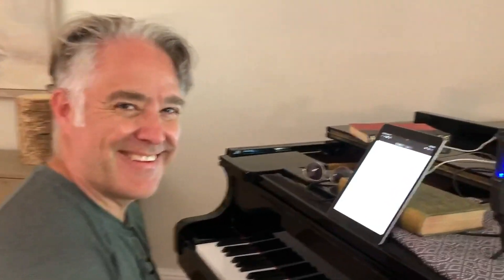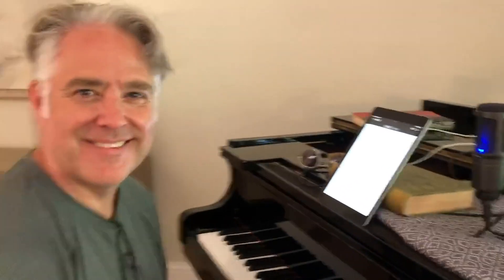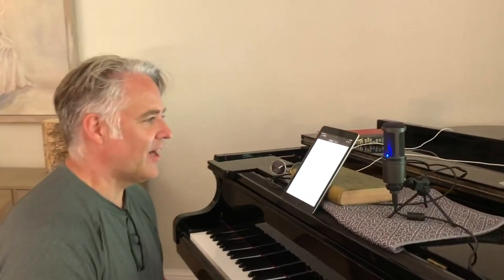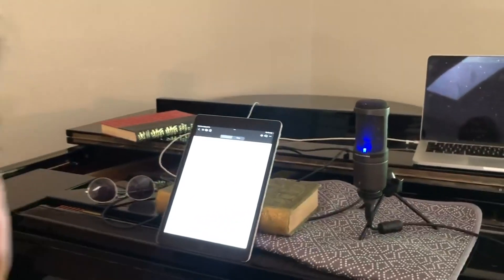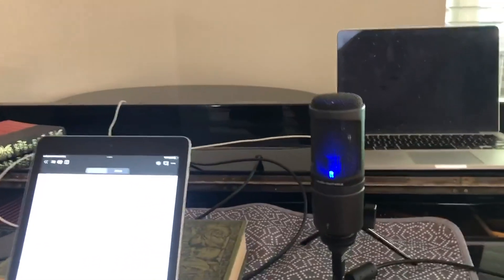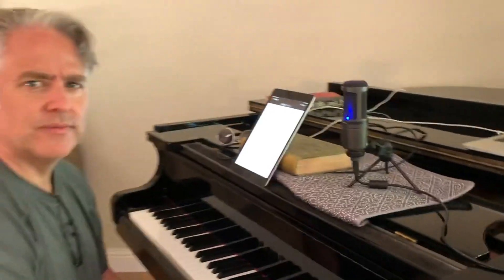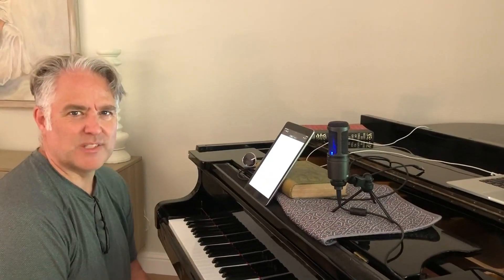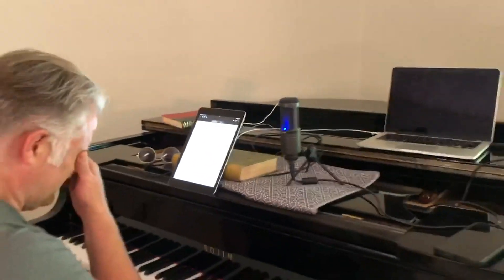Audio Technica AT2020USB+ Cardioid Condenser USB Microphone Review